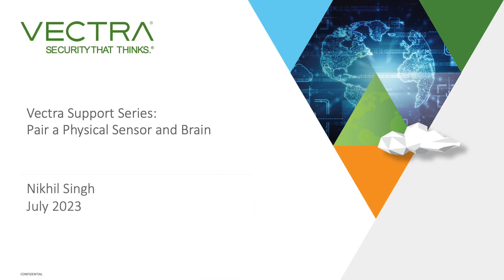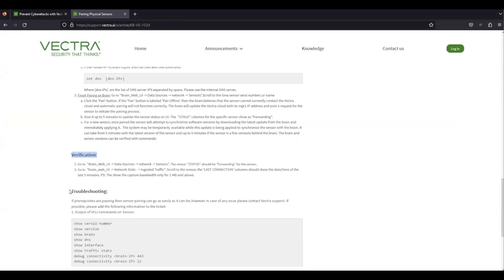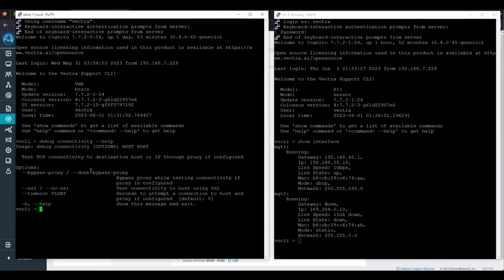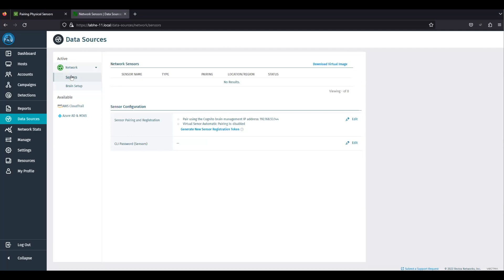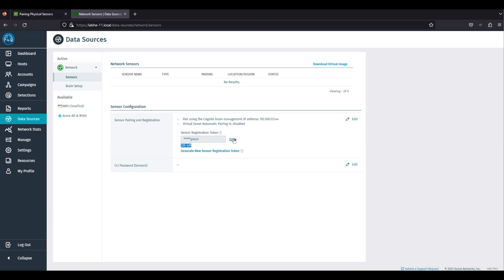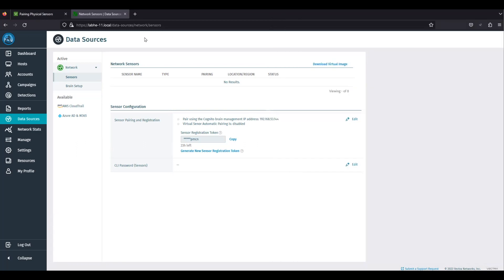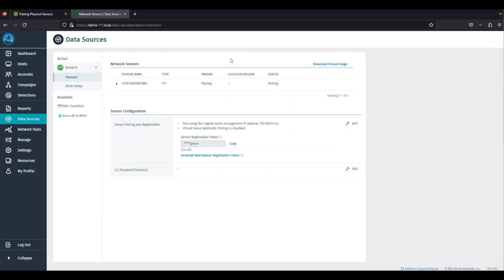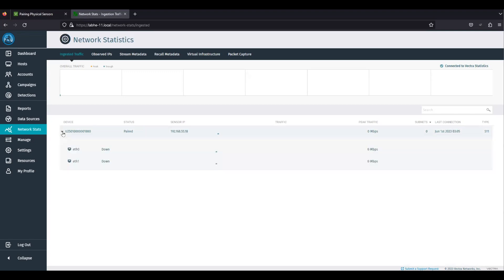How to pair a new physical sensor with your Vectra brain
The pairing is the process of establishing a permanent tunnel between the brain and the sensor.

For virtual sensors see the accompanying article VMware vSensor Deployment Troubleshooting